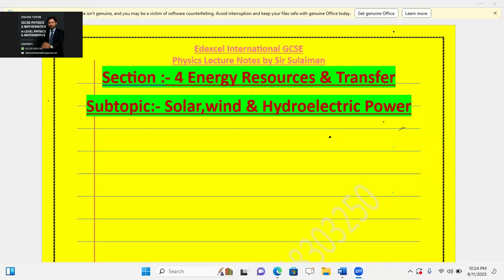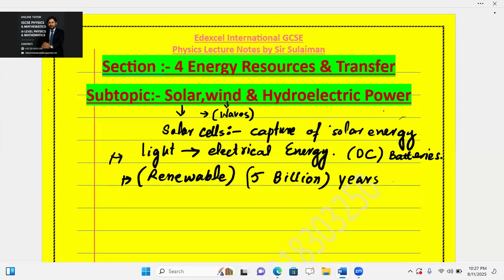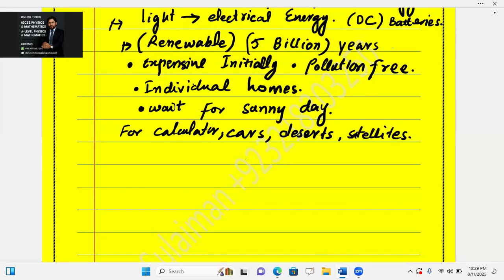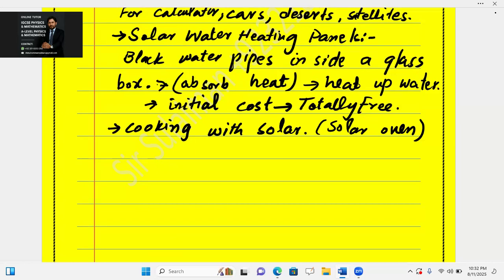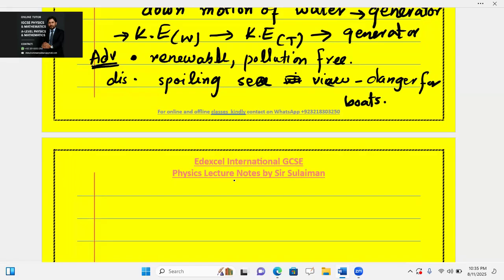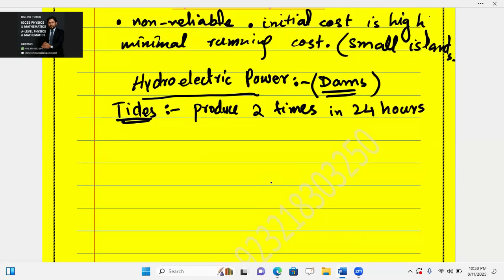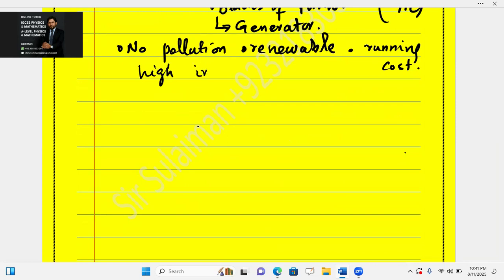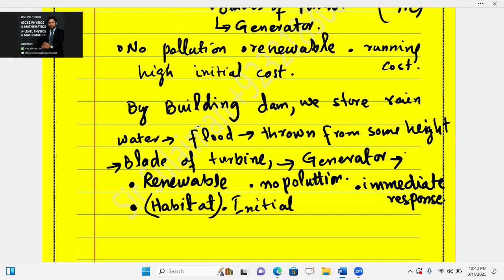Section: - 4 Lecture: -3⚡ Master Solar, Wave & Hydro Power | Edexcel IGCSE Physics Made Simple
⚡ Master Solar, Wave & Hydro Power in this engaging Edexcel IGCSE Physics lecture! This is Section 4 – Lecture 3, where we explore how these powerful renewable energy sources work, their advantages, disadvantages, and their real-world applications.

📚 In this lesson, you will learn:

How solar panels convert sunlight into electricity

The science behind wave power and tidal energy

How hydroelectric dams generate clean power

Comparing efficiency, cost, and environmental impacts

Exam tips for Edexcel IGCSE Physics renewable energy questions

Perfect for IGCSE Physics students, homeschool learners, and exam revision. This lecture breaks down complex concepts into easy-to-understand explanations so you can learn faster and remember longer.